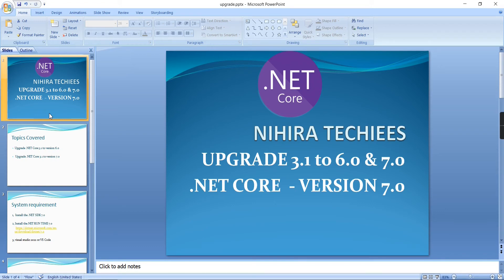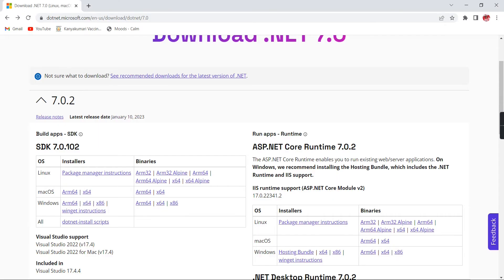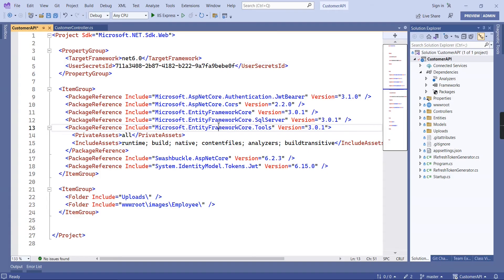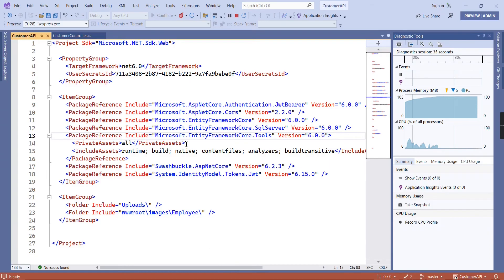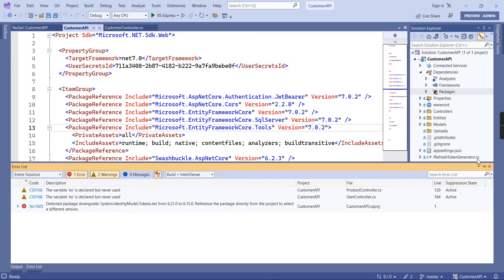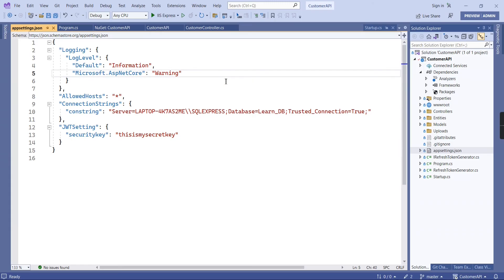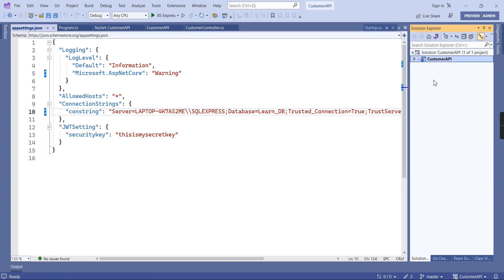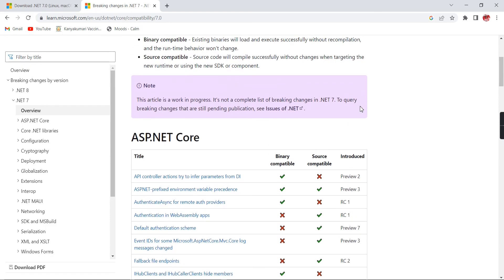Upgrade .NET Core 3.1 to .NET 6.0 & .NET 7.0 | How to upgrade DOT NET Core | Let's move to .NET 7.0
This video provides the steps for upgrading .NET Core 3.1 to .NET 6.0 & .NET 7.0

Link for download SDK & .NET 7